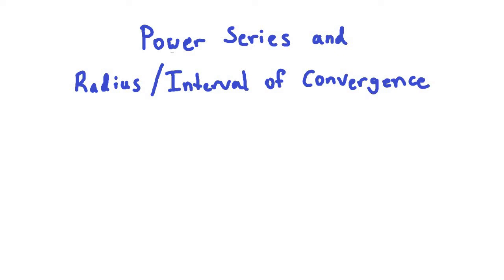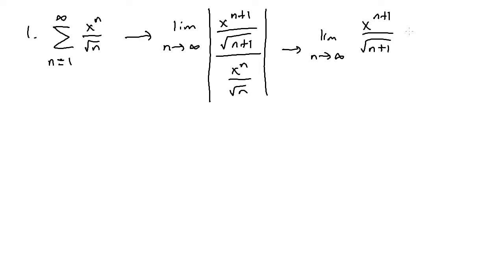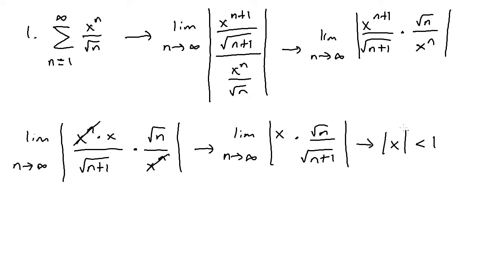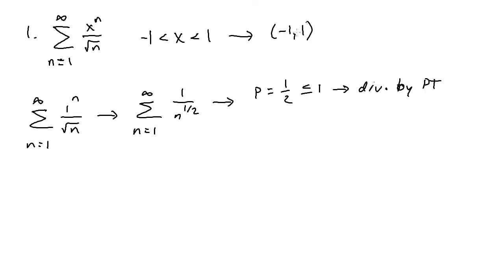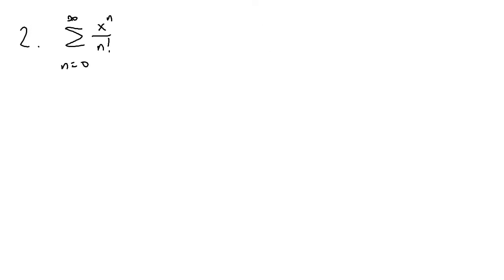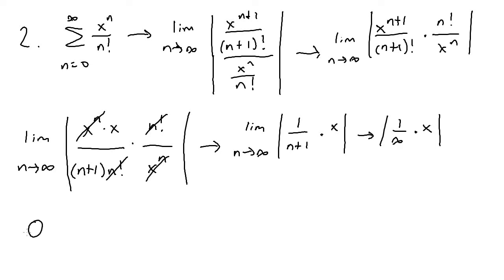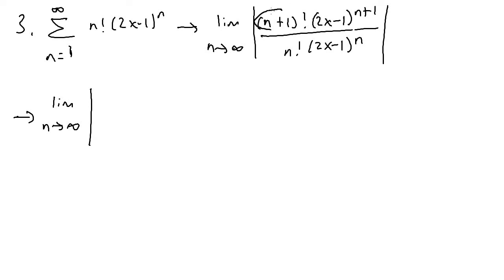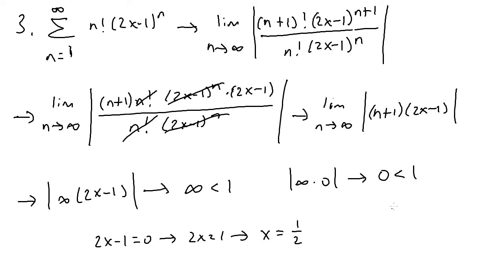Power Series and Radius and Interval of Convergence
Learn how to find the radius and interval of convergence of various power series. Keep in mind a power series is just like a regular series with the addition of an x variable.

At 10:43, I apologize for saying the distance between -infinity and infinity is 0. I meant to say that the midpoint between those two values is 0.